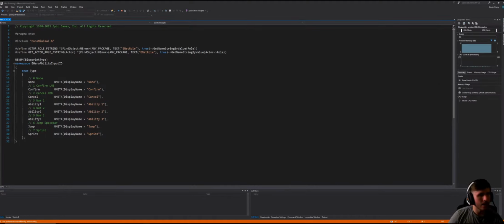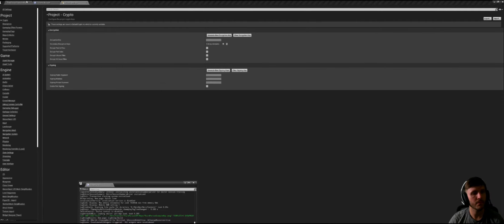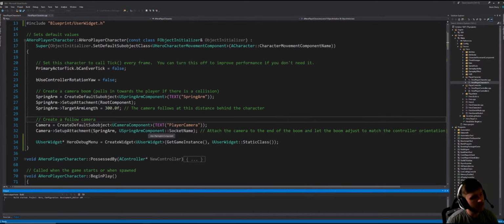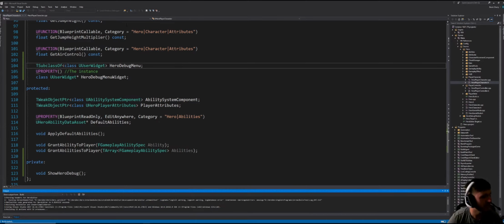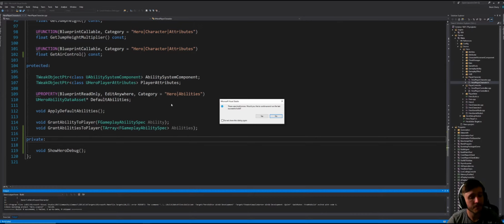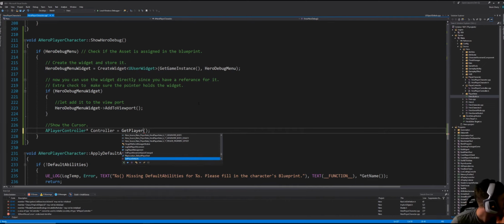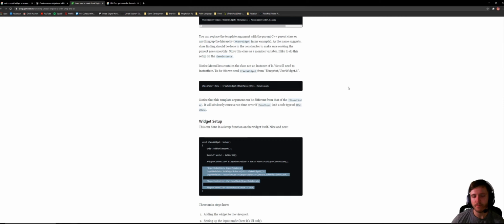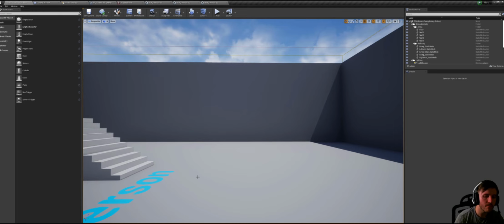UNREAL ENGINE 4 LIVE STREAM SERIES 34: HERO GAME DEVELOPMENT - CREATING HERO DEBUG MENU WIDGET UI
In this live-stream, we begin creating the UI widget for debugging the Hero character!